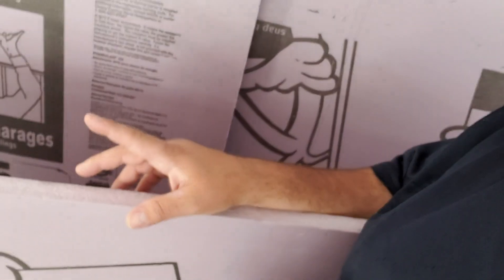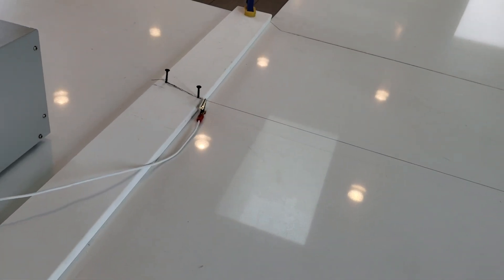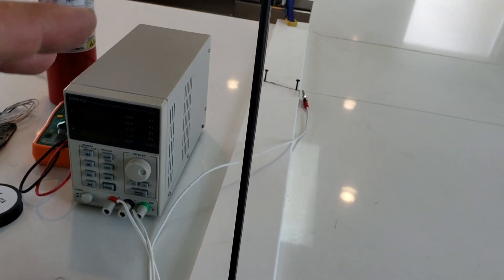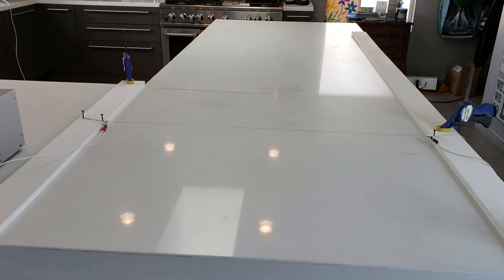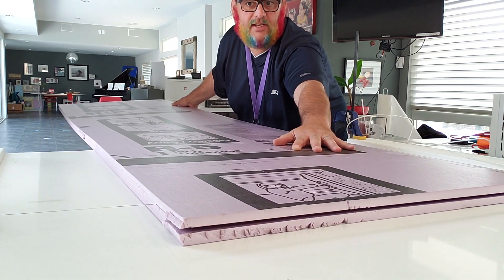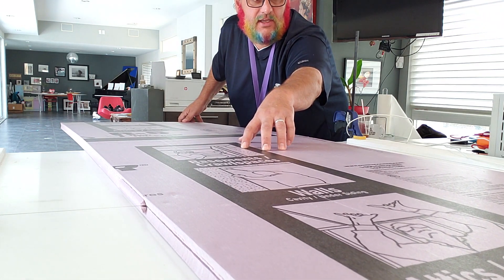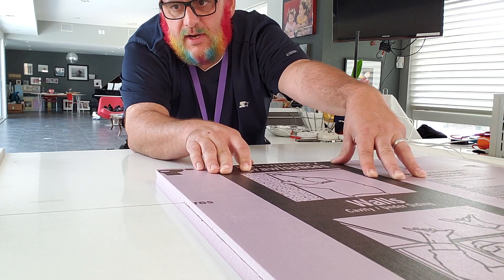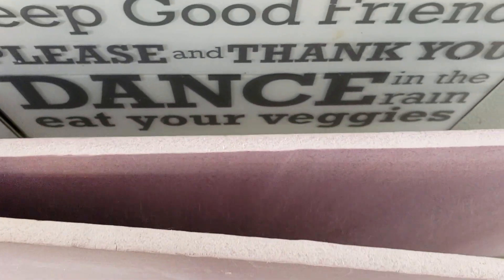DIY Large Hot Wire Foam Cutter To Split Rigid Foam Insulation For School Bus Floor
LIVE SCHOOL BUS BUILD DAILY 6am PST
Made a DIY large scale hot wire foam cutter to split 4'x8' rigid foam insulation boards from 1" thick to 1/2" thick. I could not find 1/2" boards at lowes, home depot or other local stores so I made my own. These are the insulation boards used in building houses. The XPS boards are hard foam and pink, green or blue. The ones I am using are Owens Corning Foamular 150 that I got from Home Depot. I am using the cut rigid foam insulation boards to insulate the floor of our school bus conversion project. We are converting a school bus into an RV / motor home to travel the country. Once the seats, floor and rubber is ripped out of the school bus, insulation and then a plywood subfloor is laid down. The problem with the 1" rigid foam board is that it is too thick. There is a headroom issue in school buses. The interior ceiling height is only 6'2" so every 1/2" counts. We made a hot wire foam cutter that could split large foam boards easily and accurately.